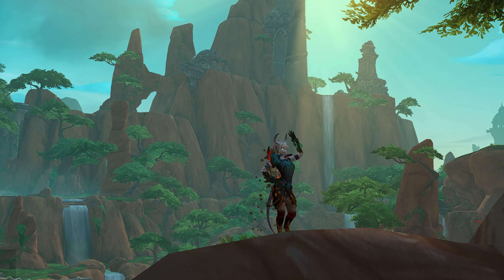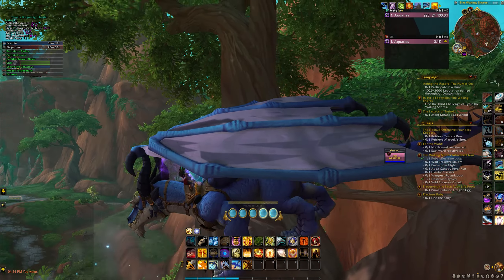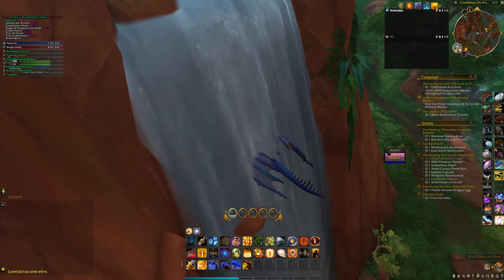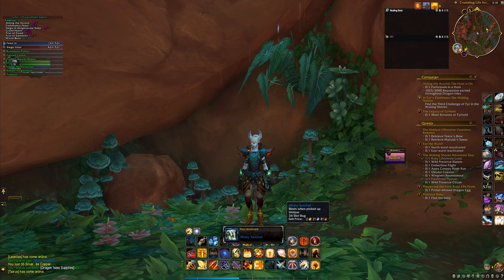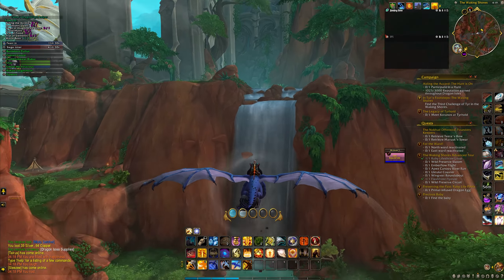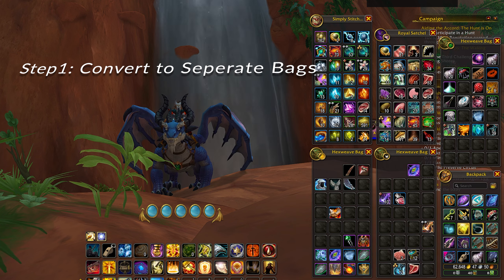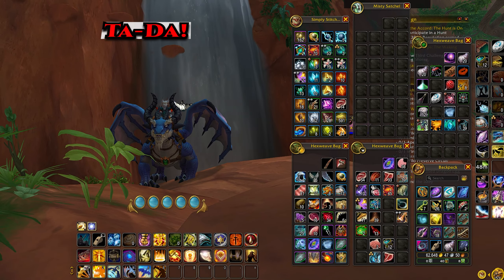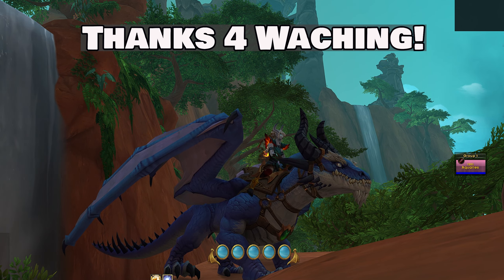FREE 34 Slot bag Location & How to equip -WoW- DRAGONFLIGHT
Everybody loves bag space, and what's even better is when you find a FREE 34 slot bag open World.
We will also show you how to equip a new bag.

Timestamps
0:00 Bag Location
1:20 How to Equip a bag